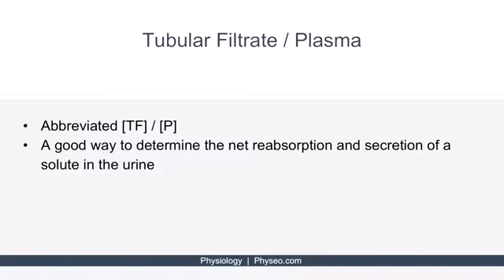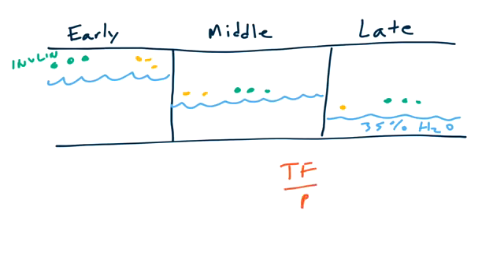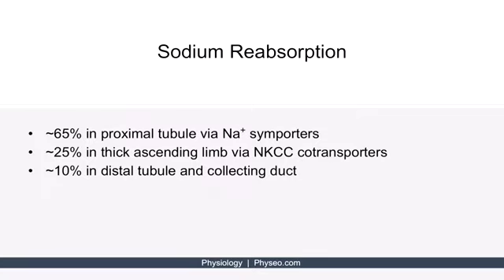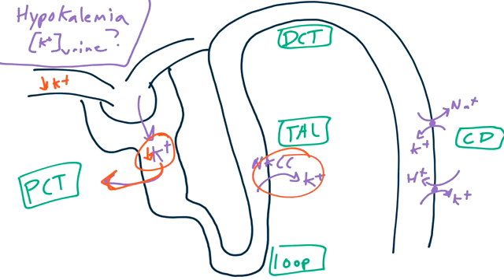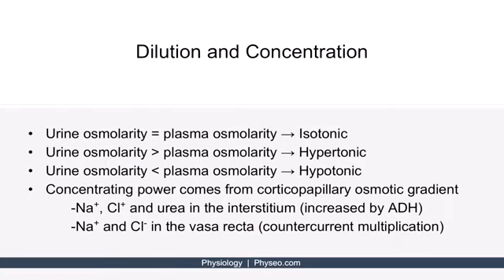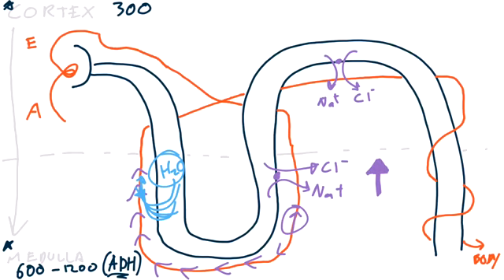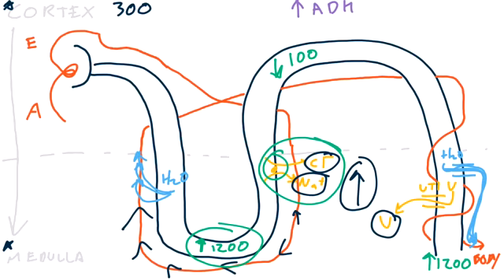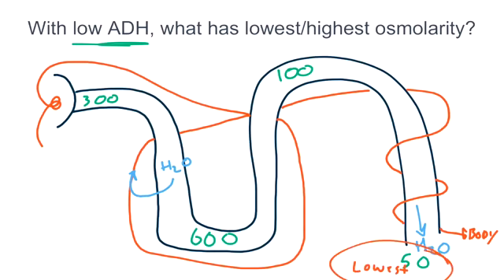Renal Physiology III 2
for usmle step1